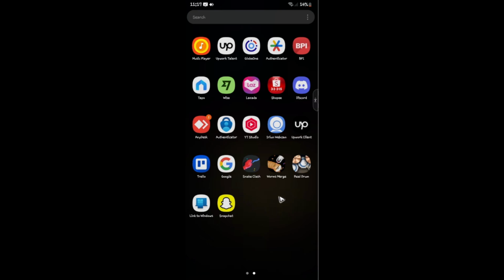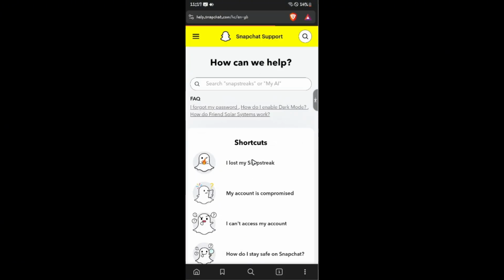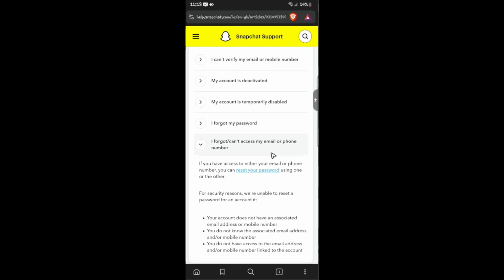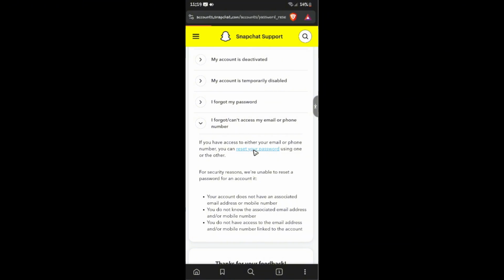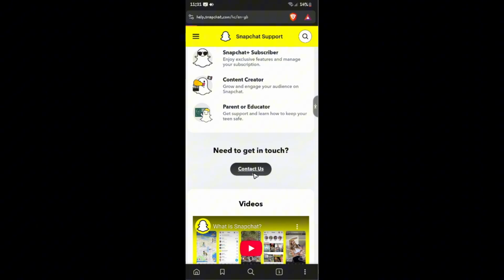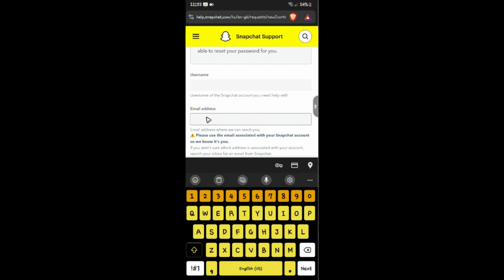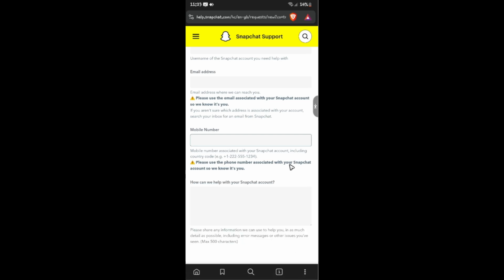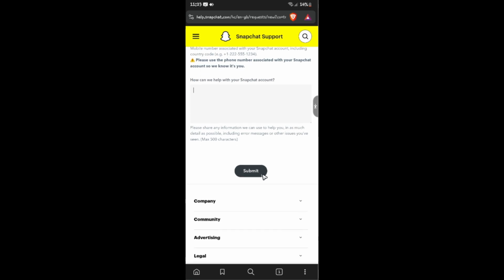How to Recover Your Snapchat Account (Step by Step)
Locked out of your Snapchat account? This step-by-step guide walks you through the recovery process, whether you forgot your password, lost access to your email or phone number, or your account was hacked. Learn how to reset your credentials and regain access to your Snapchat account quickly.